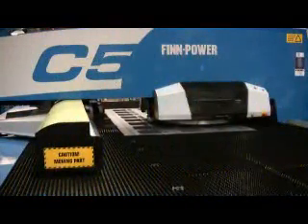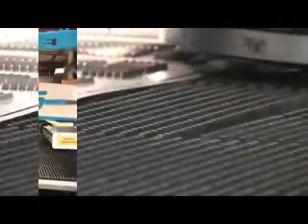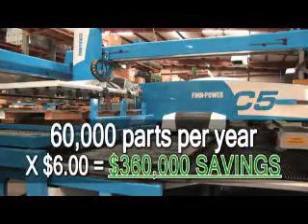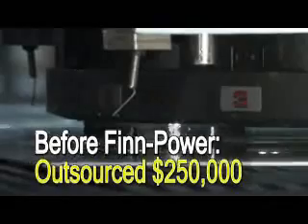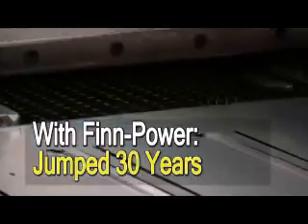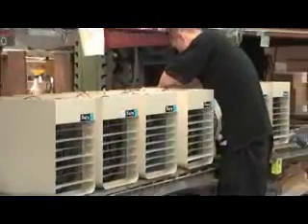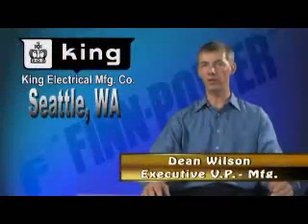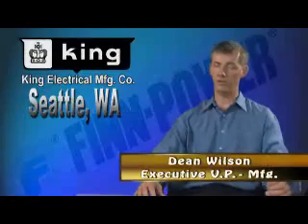King Electric: New Turret Press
Low-cost competition from China combined with outdated fabricating equipment and manufacturing techniques threatened King Electric Manufacturing. A new automated turret punch press allows use of advanced software and tooling to streamline the part-making process.